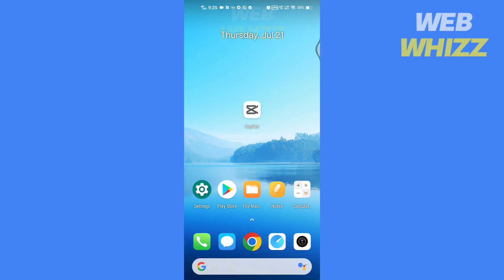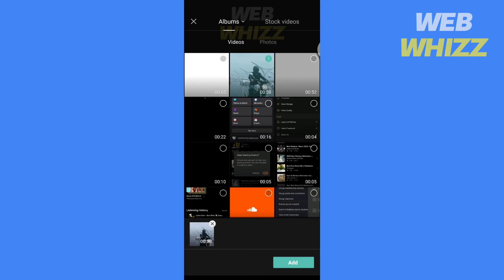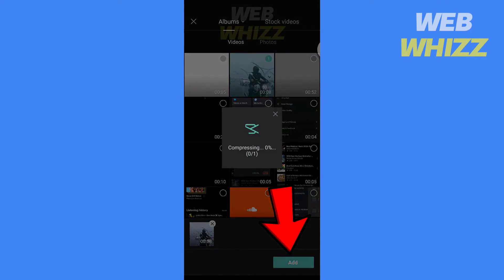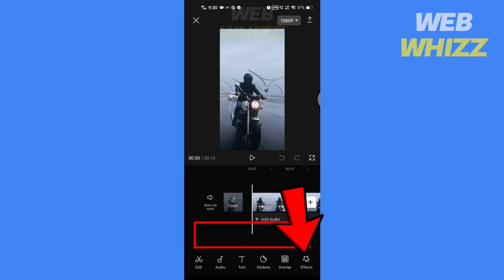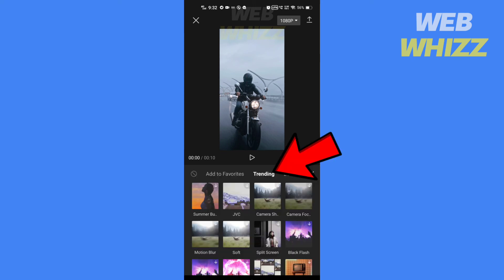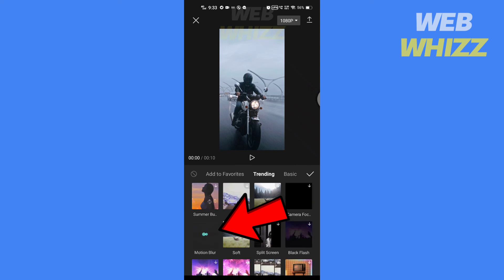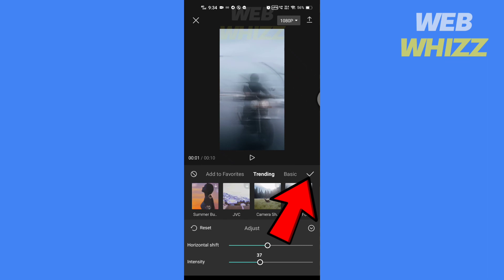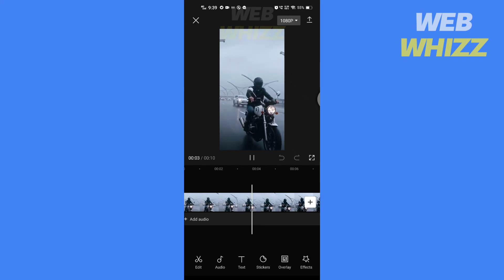How to Add Motion Blur in Capcut (2026)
how to add motion blur on capcut  or how to add motion blur to videos capcut